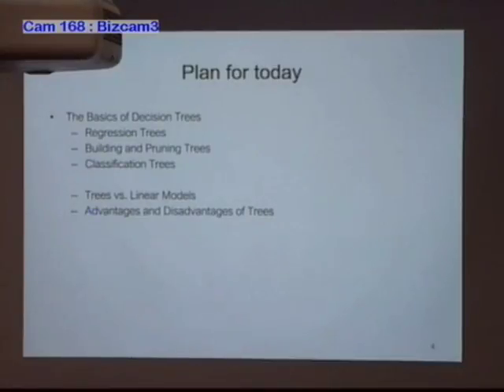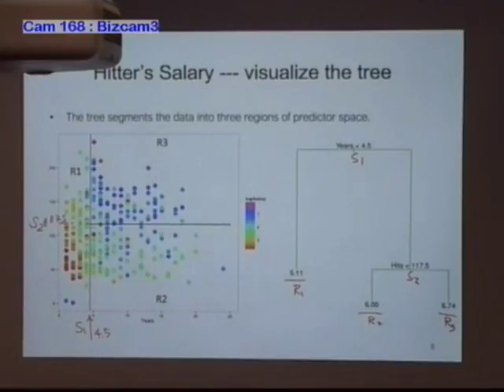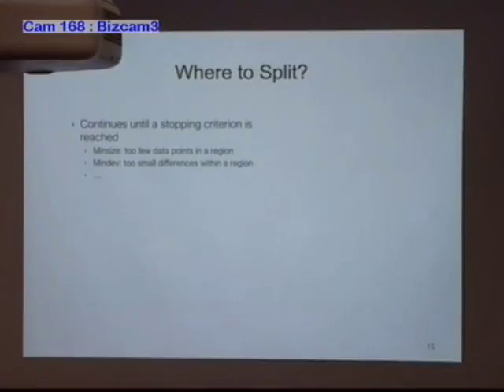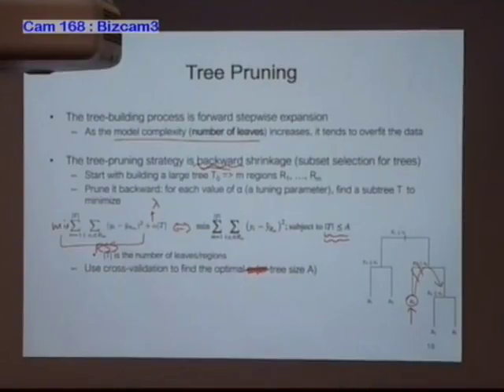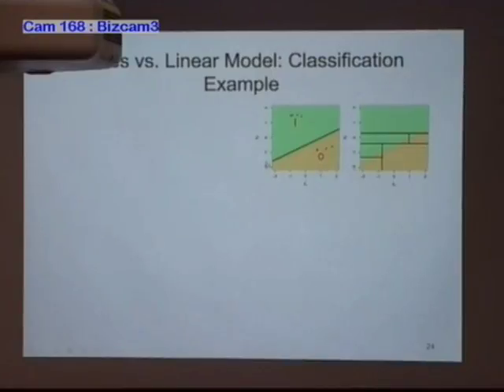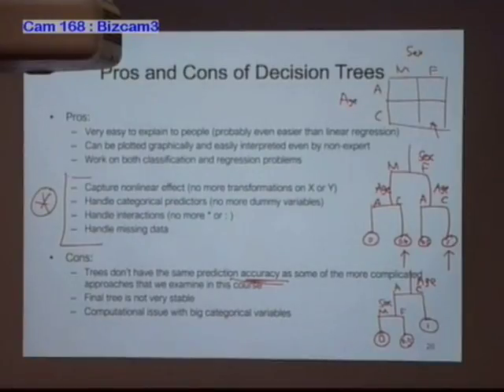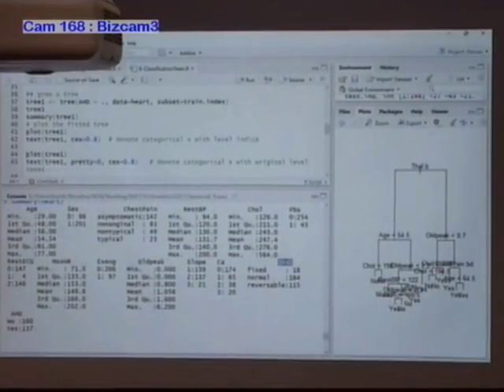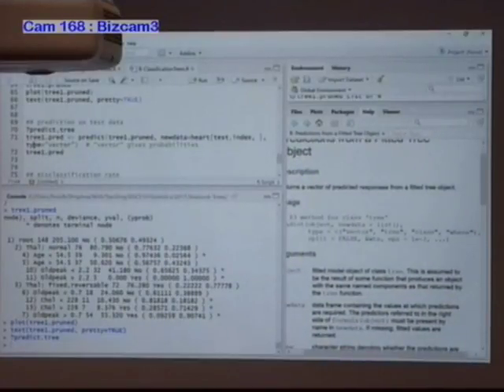Lecture 8 Tree